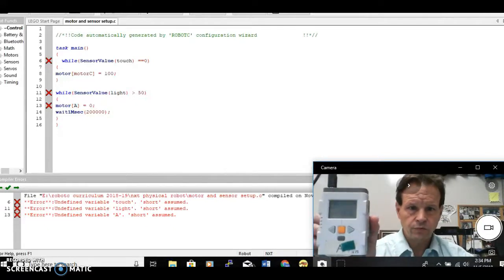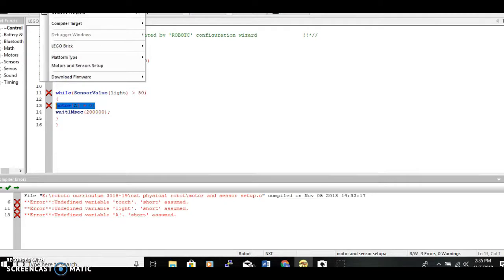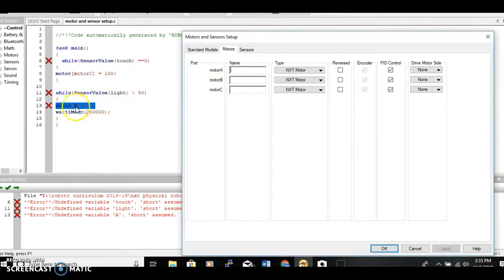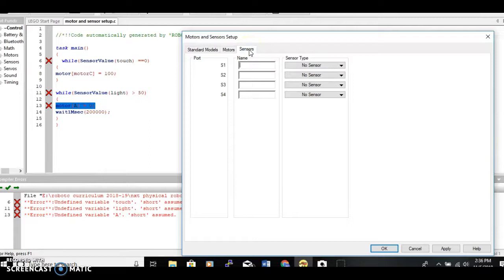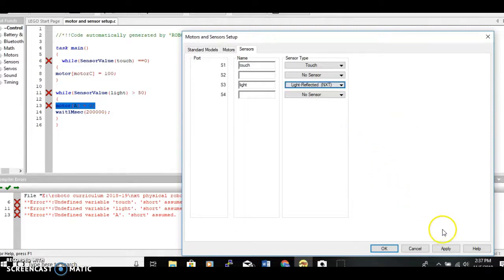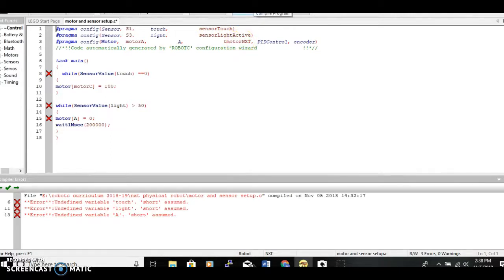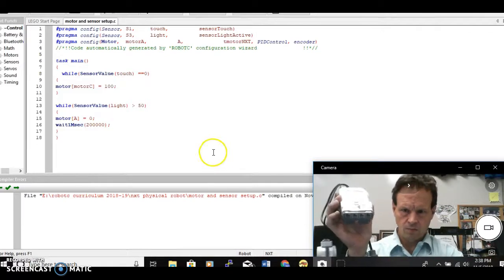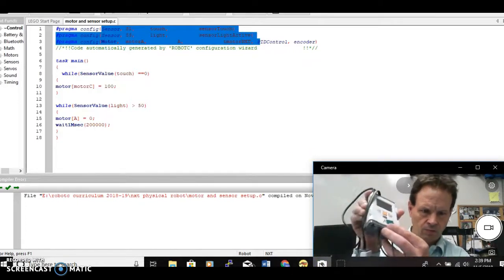RobotC for NXT - Motor and Sensor Setup